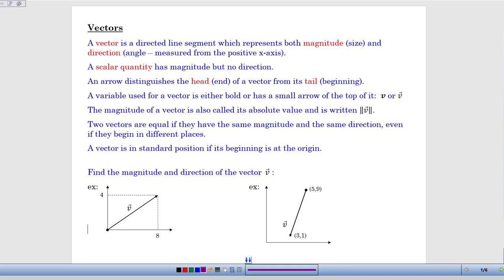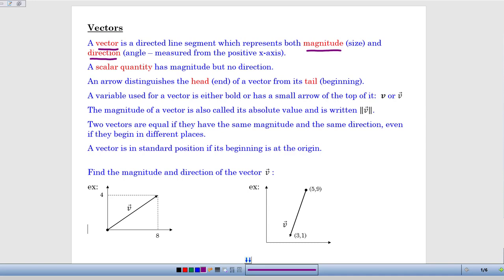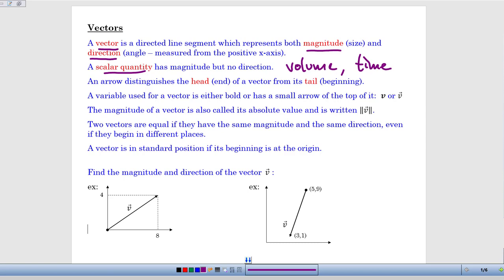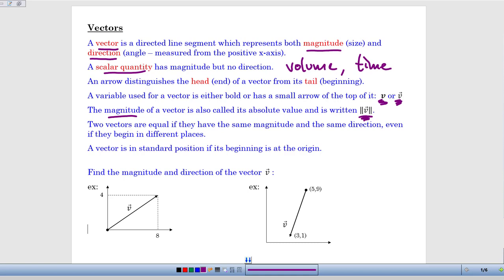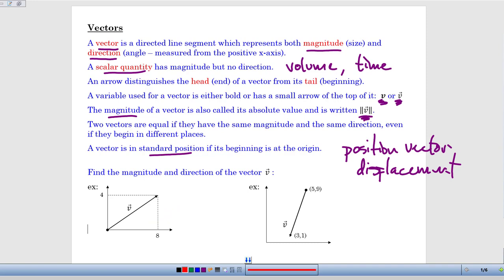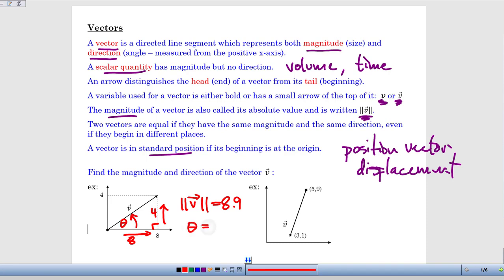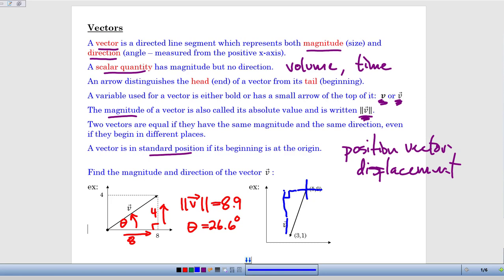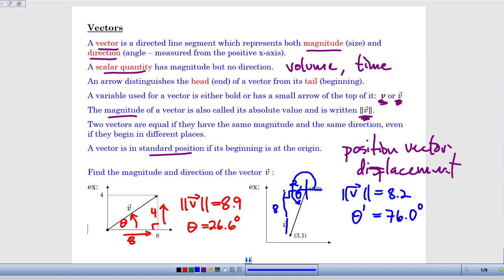A2PCH Chapter 8-3 Vectors - Lesson Video 1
Overview of the concept of vectors, scalar quantities, and how to calculate the magnitude and direction of a vector.